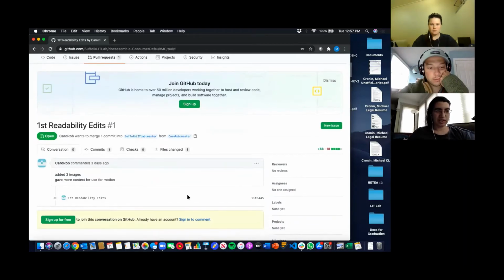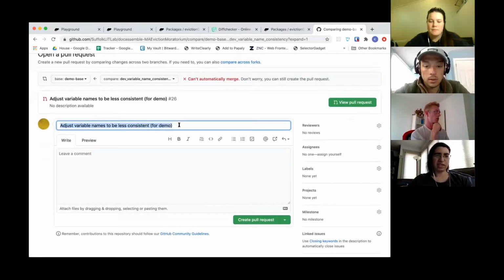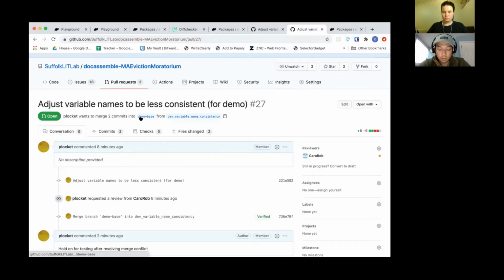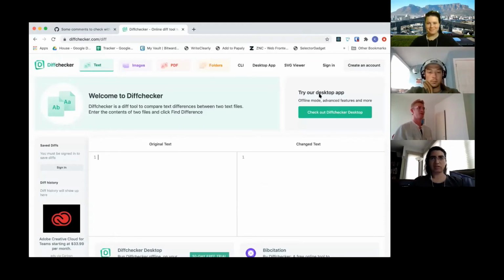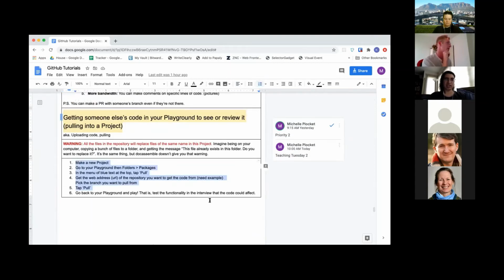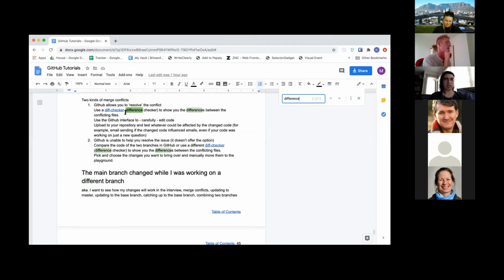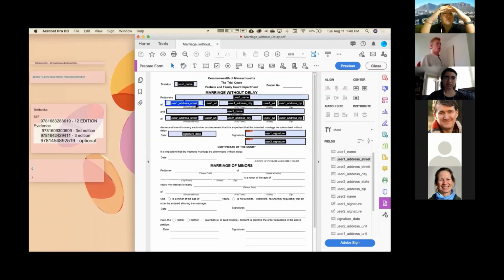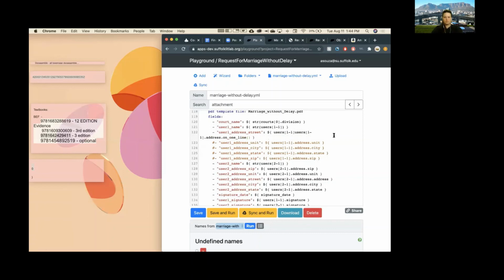Teaching Tuesday: Ep 13 - Merging Branches and Dealing with Merge Conflicts in GitHub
This video covers combining branches (merging) to get people’s code into the master branch and a bit about merge conflicts, as well as some general questions.